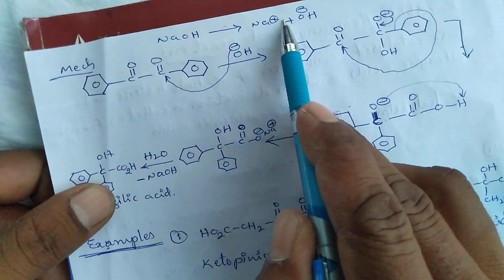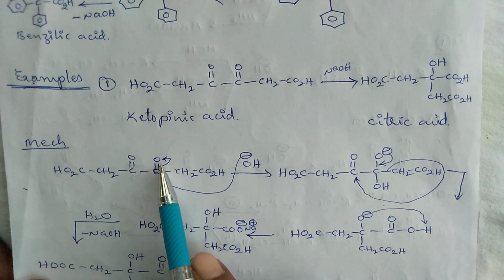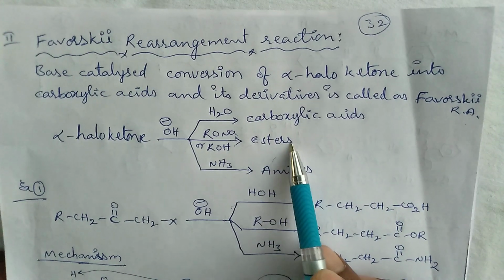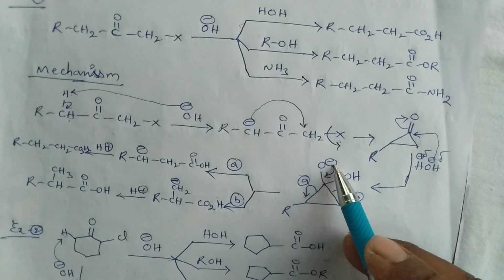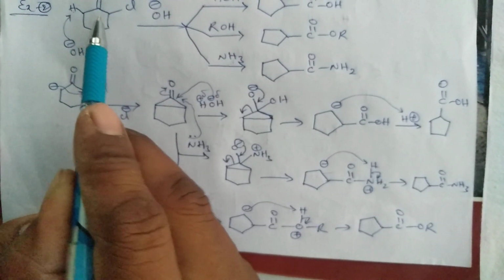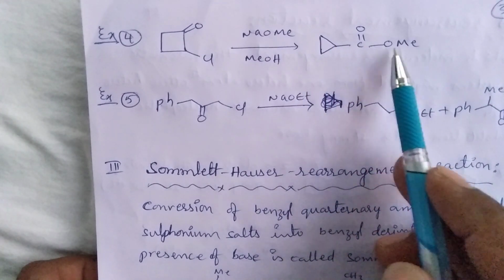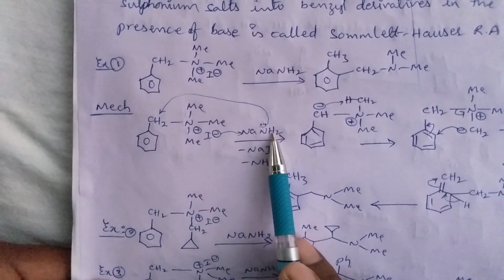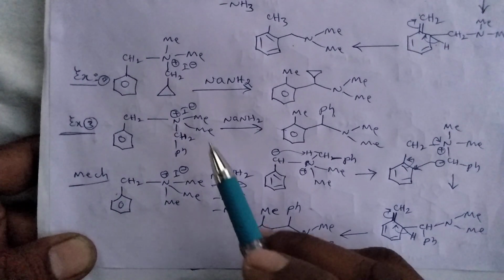MSc organic class by BYR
Base catalysed rearrangement reactions. 1)Benzil- benzilic acid, 2) Favorskii, 3)Sommlett-Hauser rearrangement reactions